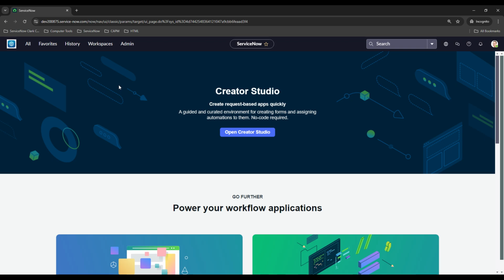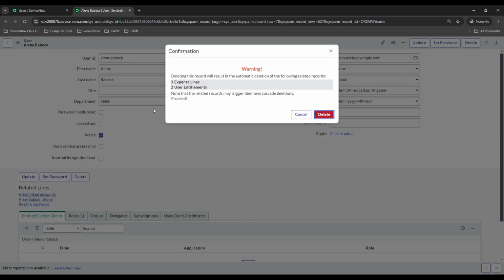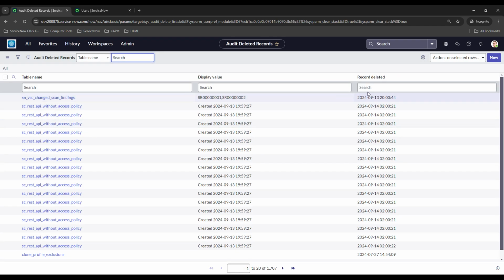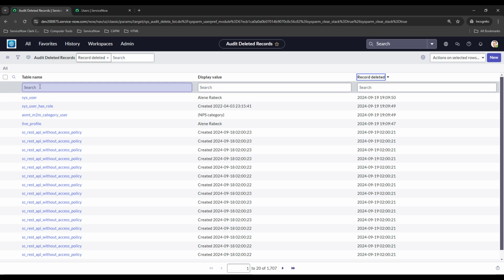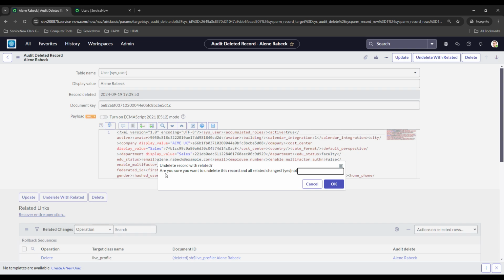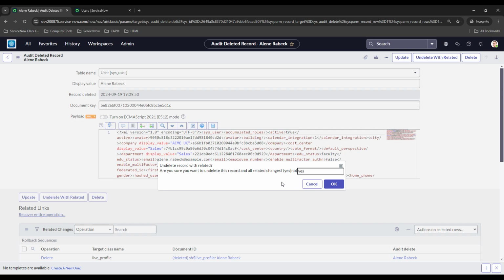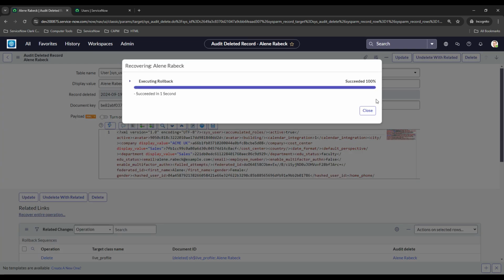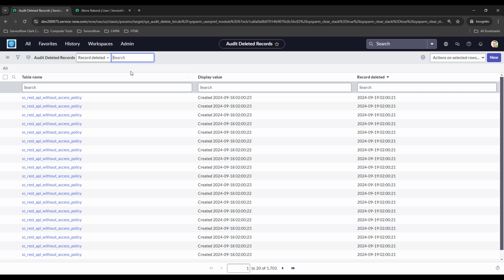Restore Deleted Records | ServiceNow System Admin Fundamentals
This video provides an overview of how you can find and restore deleted records on ServiceNow.